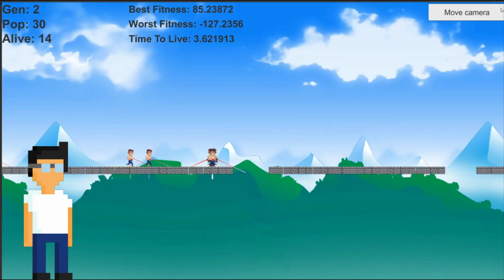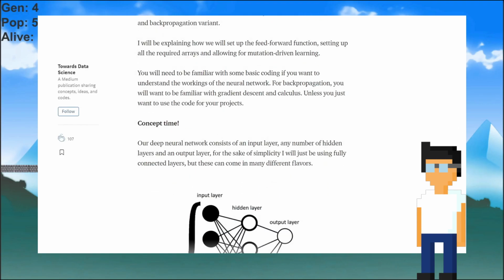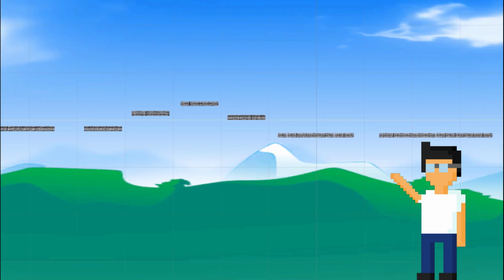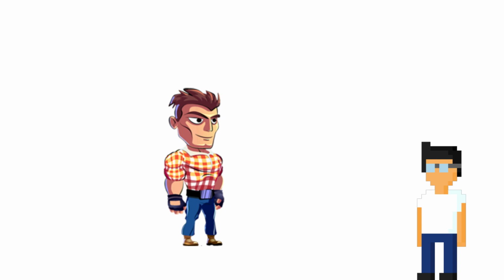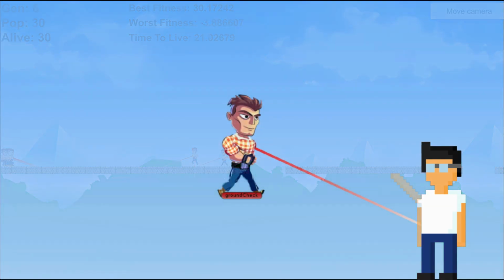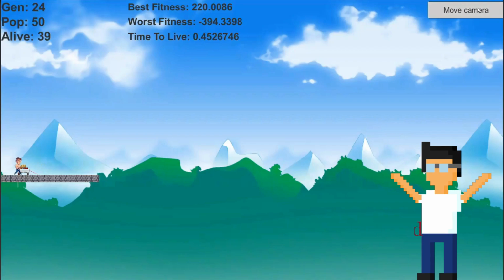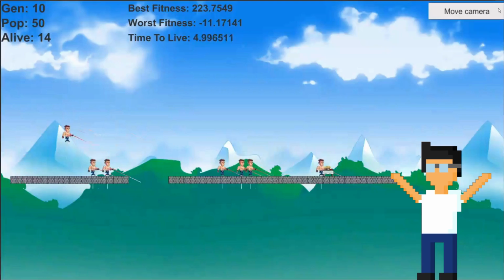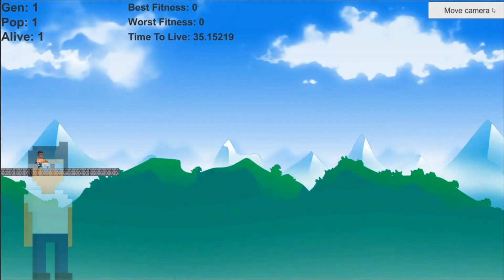Teaching an AI how to play my game using Neural Networks and a Genetic Algorithm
Hope you enjoyed my project!
Want to see a full tutorial for this project? Just ask!
Also, I'd be happy to hear suggestions for future projects from you guys.

here are the various links and some credits

Success music:
Curio ft. Lucy - Ten Feet (Daxten Remix)